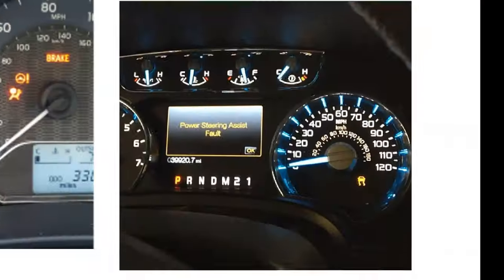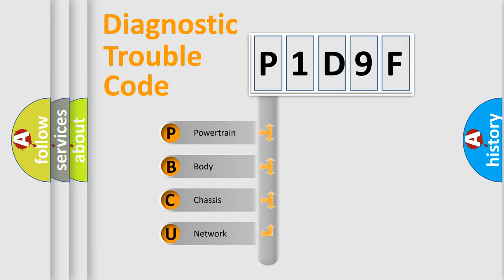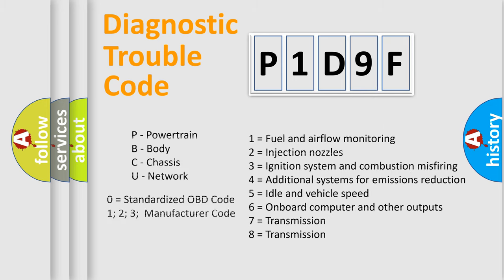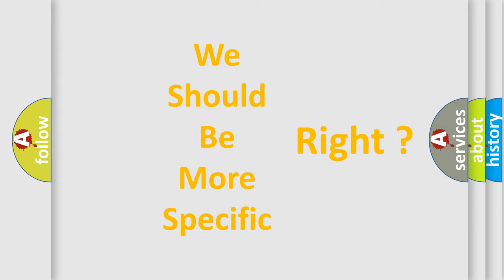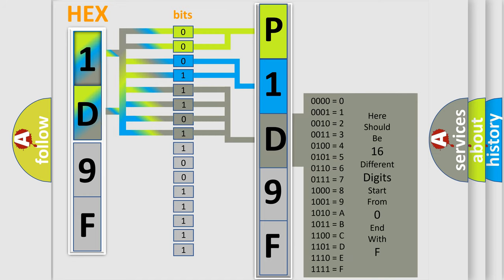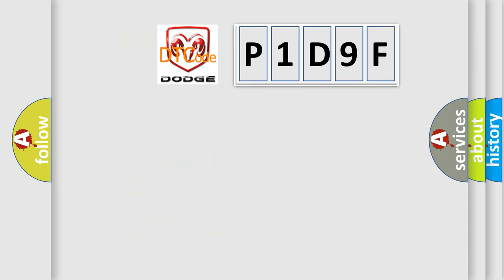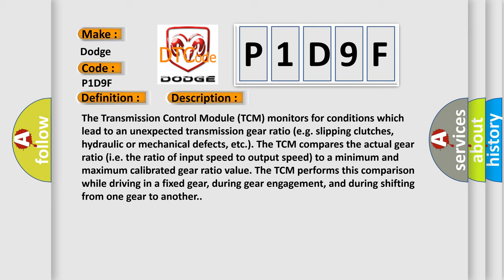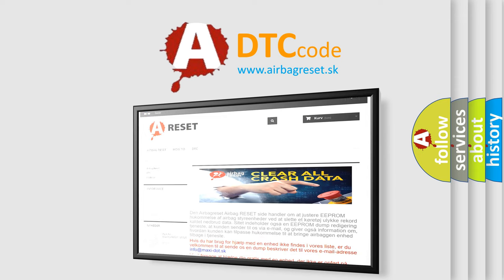DTC Dodge P1D9F Short Explanation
Contents:
0:21 Basic DTC analysis according to OBD2 protocol standard.
1:48 Insight into programming
2:58 A diagnostically understandable description of the Diagnostic Trouble Code
3:05 Basic error definition

Make:
Dodge
Code:
P1D9F
Definition:
Incorrect Gear Ratio Clutch D Or E Defective
Description:
The Transmission Control Module (TCM) monitors for conditions which lead to an unexpected transmission gear ratio (e.g. slipping clutches, hydraulic or mechanical defects, etc.). The TCM compares the actual gear ratio (i.e. the ratio of input speed to output speed) to a minimum and maximum calibrated gear ratio value. The TCM performs this comparison while driving in a fixed gear, during gear engagement, and during shifting from one gear to another.
Cause:
INCORRECT TRANSMISSION FLUID LEVELTRANSMISSION - INTERNAL COMPONENTS